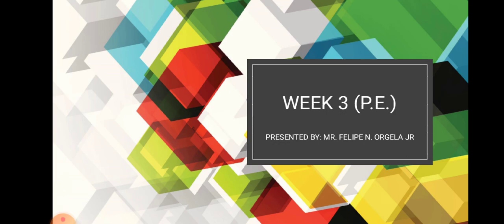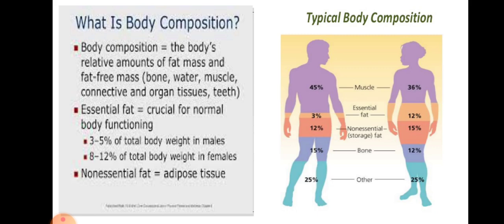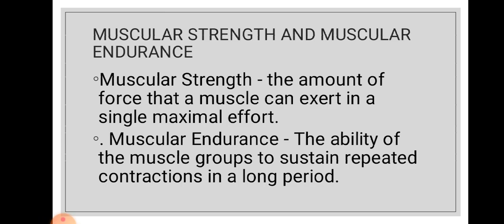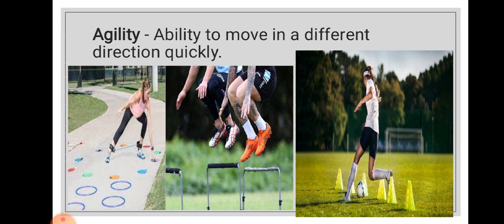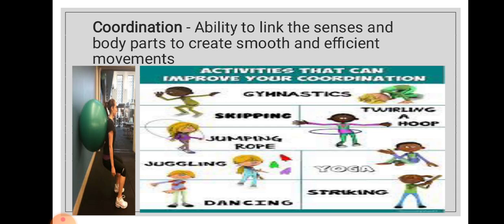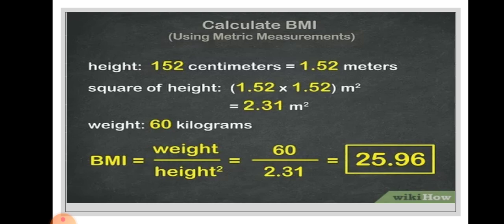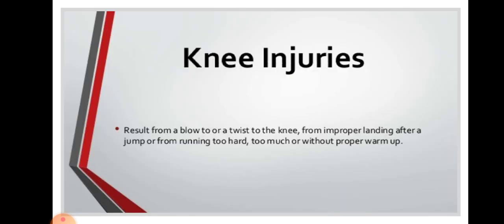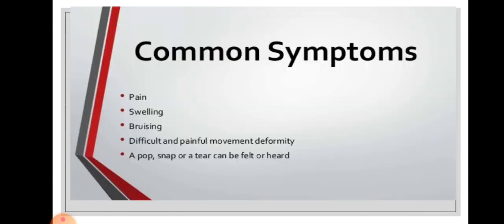Q1 W3 PHYSICAL FITNESS and Its Components and COMMON INJURIES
This video aims to explain the meaning of Physical Fitness and Its components. Also, common Injuries are discussed here.
Kindly Comment your Name , grade &Sec
Example:
Yu, Joco 10-A (21-22)